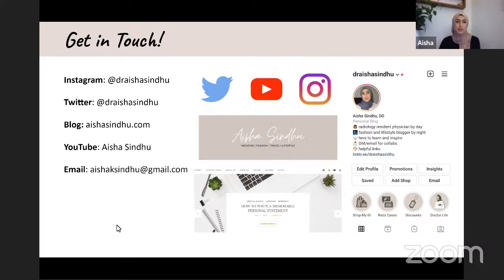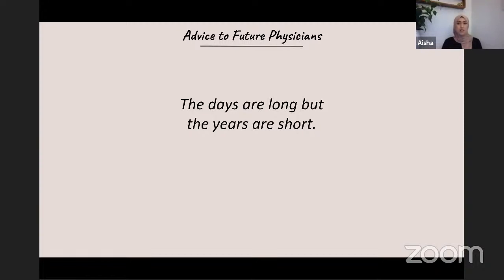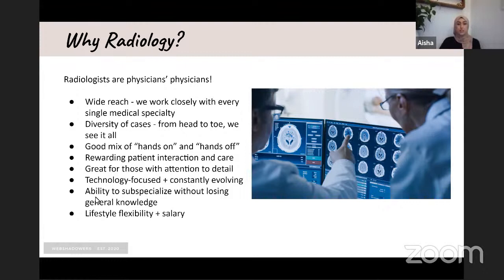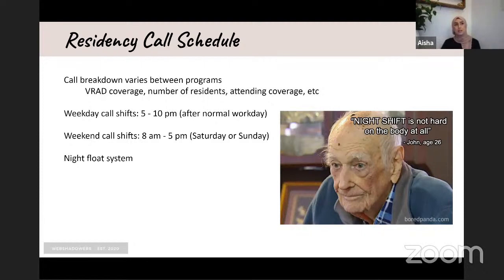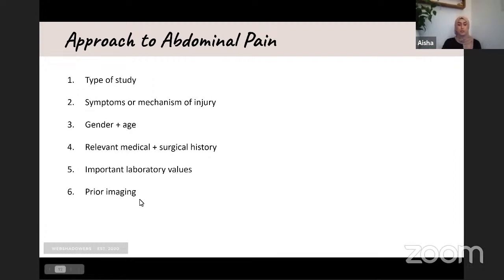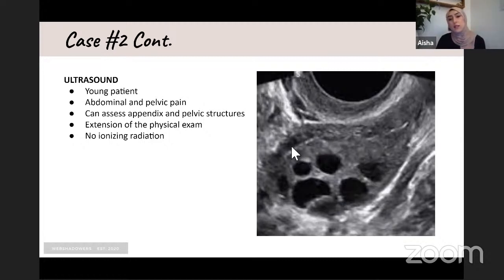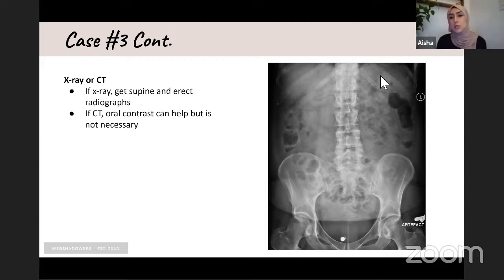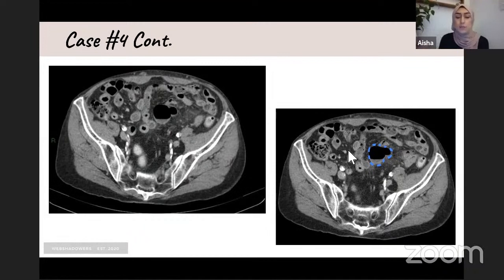03/25 Shadowing Session with Dr. Sindhu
This was our third shadowing session for week eleven of the Spring 2021 semester! We had the pleasure of welcoming Dr. Aisha Sindhu, who taught us about Radiology.

Check out Dr. Sindhu on her socials to learn more from her! Her IG is @draishasindhu.

*THIS SESSION COUNTS FOR 1 HOUR*